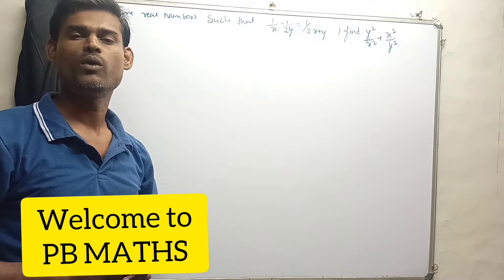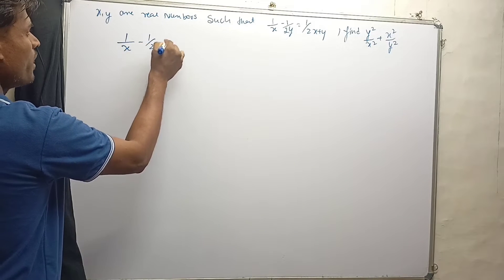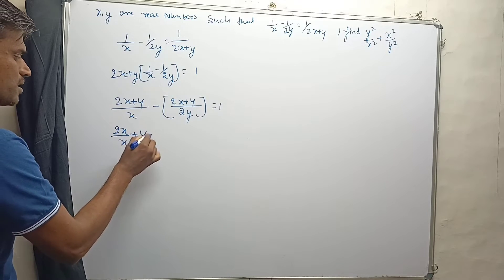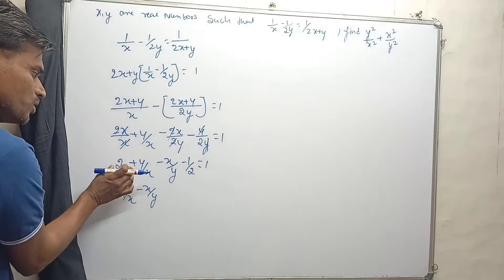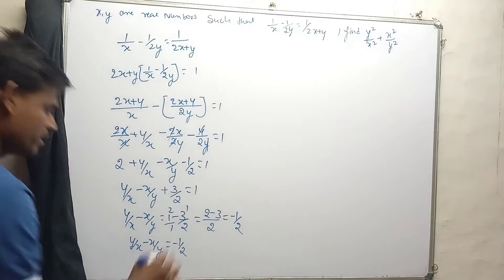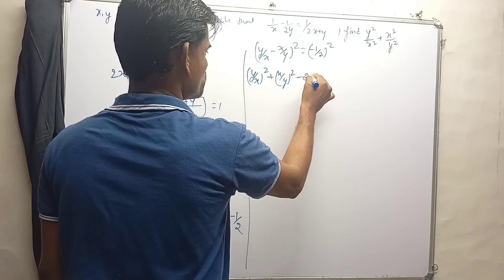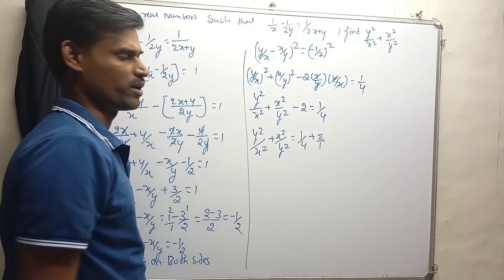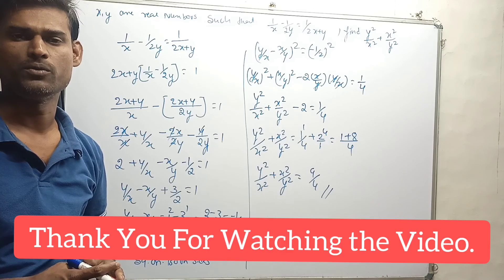|Singapore maths Olympiad Problem of senior Section|